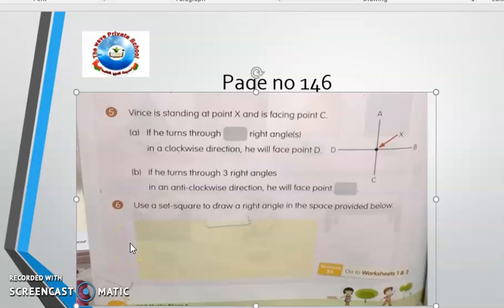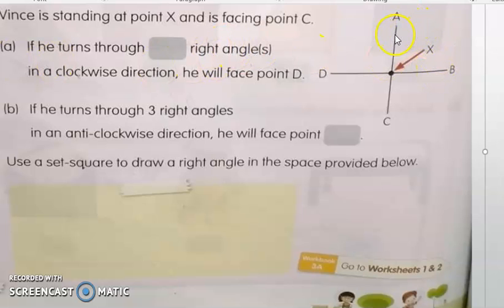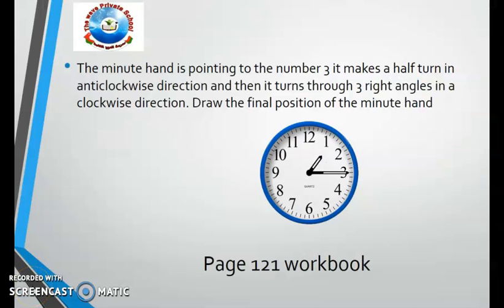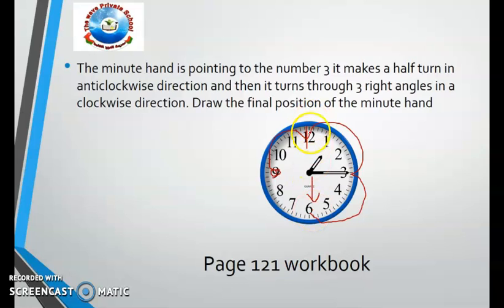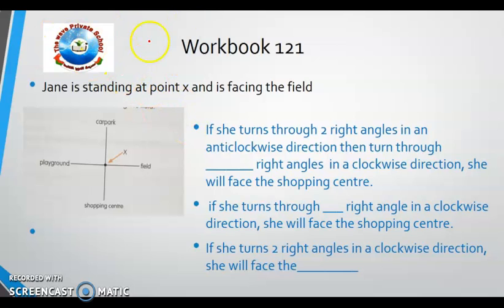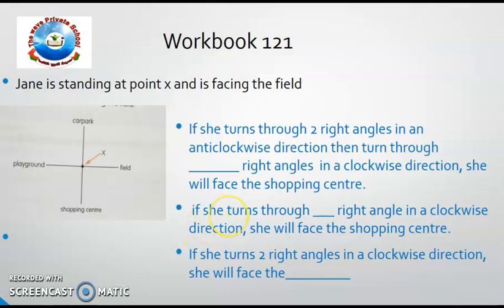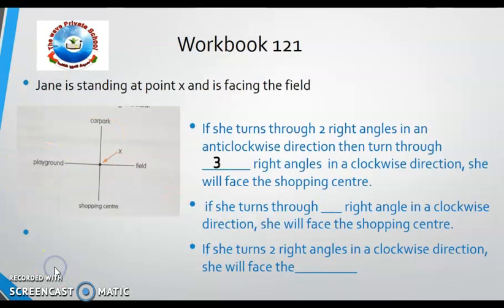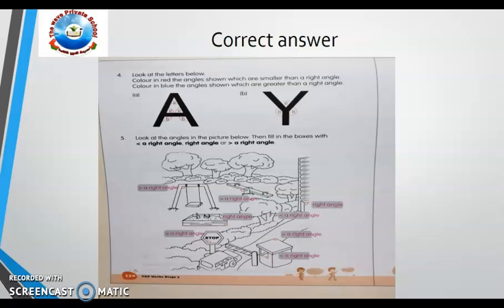video 2 part 2 math AYESHA RIZWAN G3